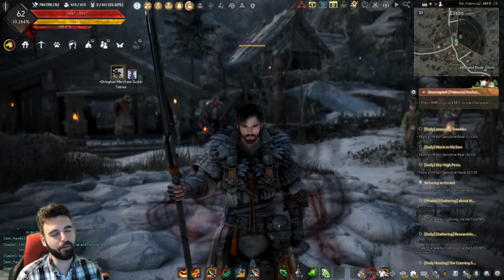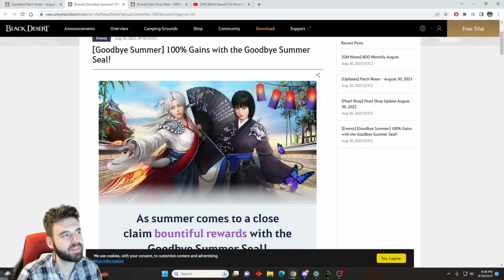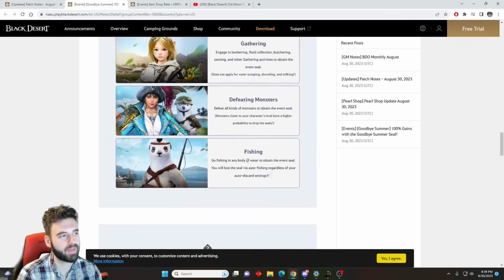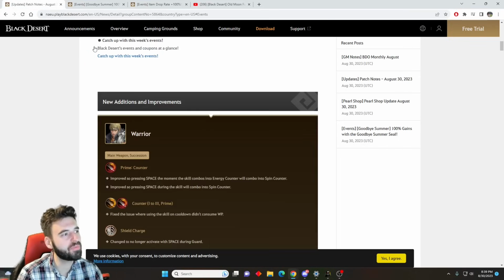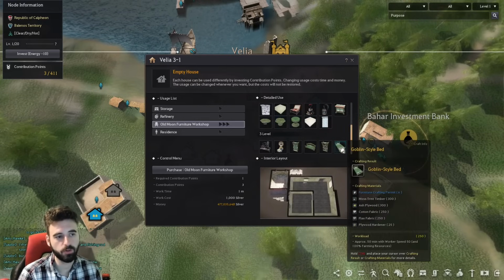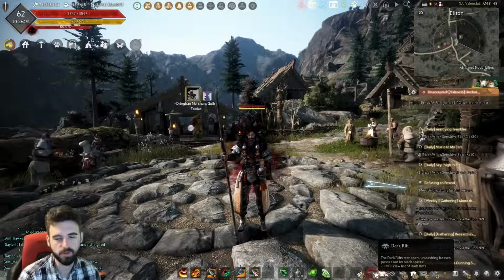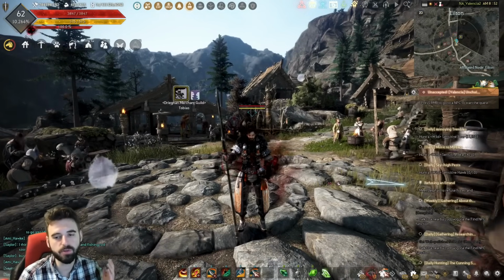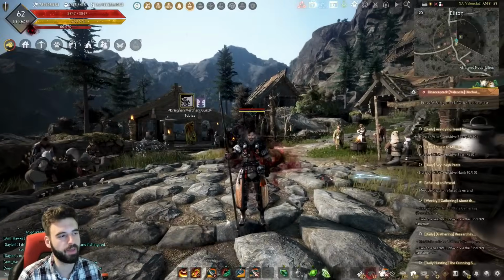[Black Desert] 100% Drop Buff, Free Maid and More! Patch Notes Summary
This week's patch brings a few events and system tweaks!